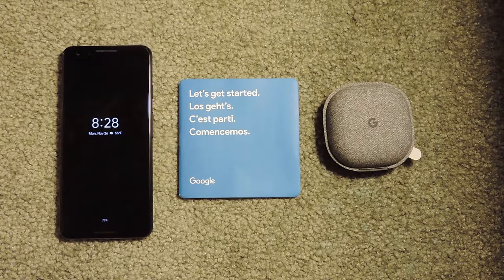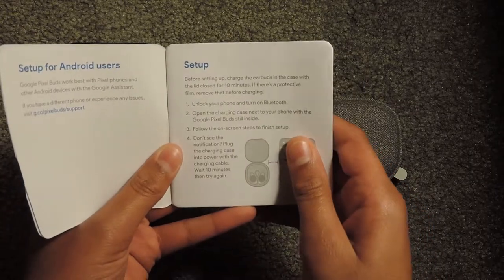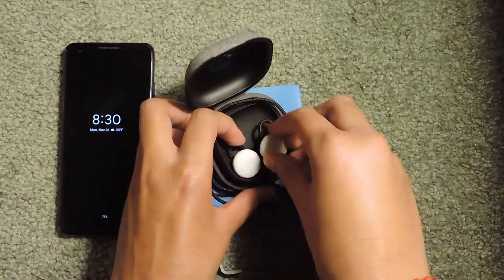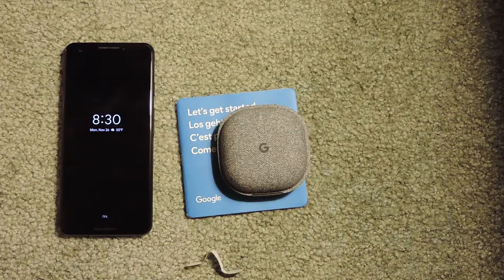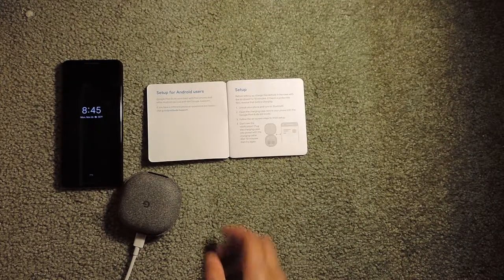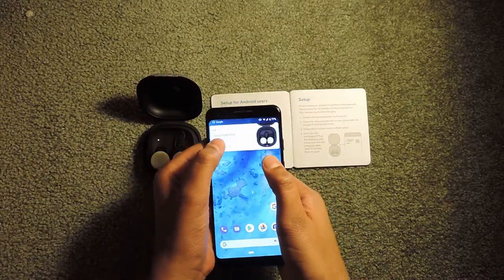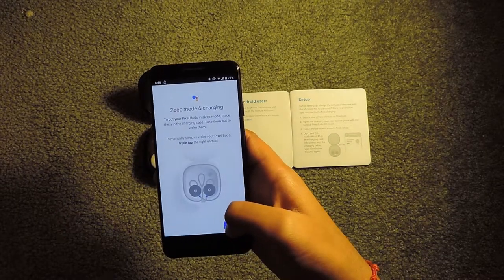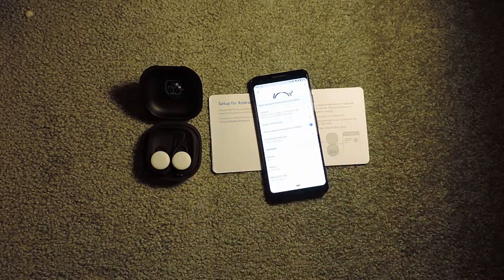How to Set Up Your Google Pixel Buds